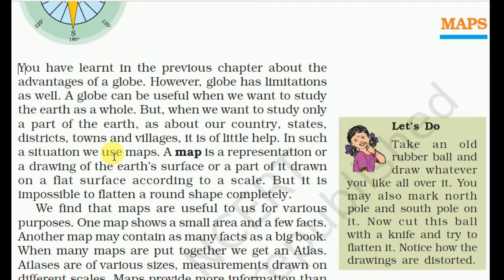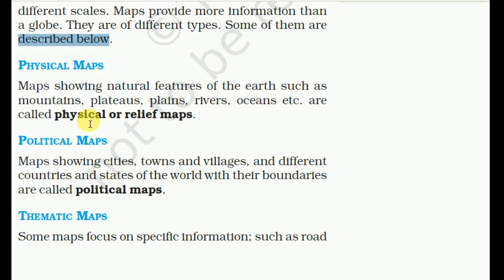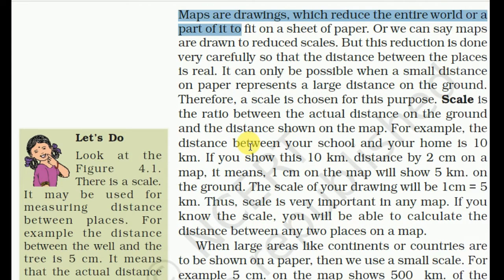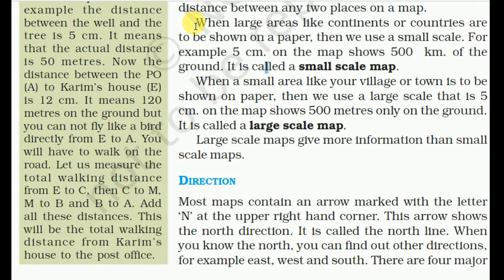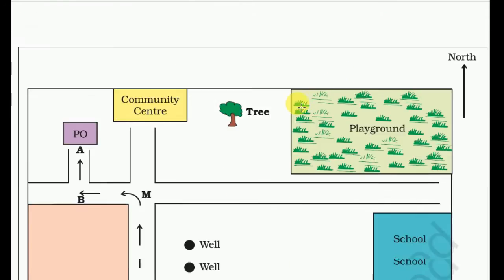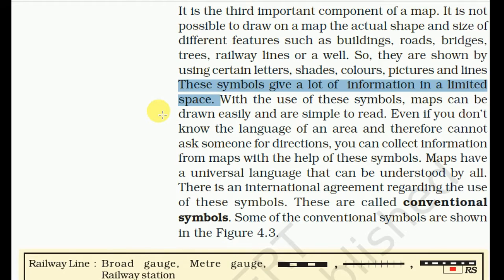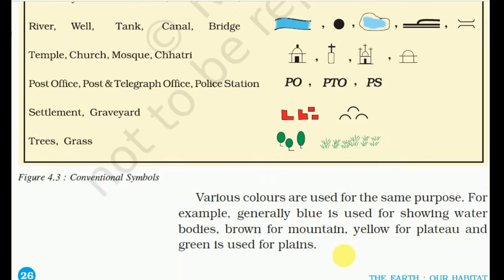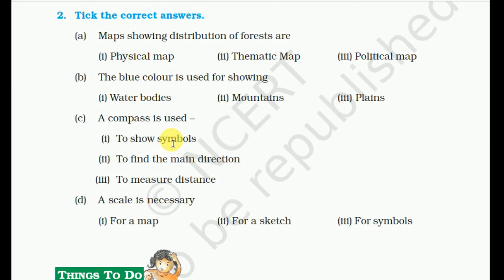Geography Class 6 chapter 4 : MAPS in English | NCERT books for UPSC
Geography Class 6 chapter 4 : MAPS in english

Hello friends these videos of NCERTs would be very useful for UPSC and PCS aspirants.
However important for other govt exams too.

Hindi videos will coming soon after completion in English

ncert upsc videos,
ncert upsc geography,
ncert books for upsc,
list of ncert books for upsc,
ncert books for upsc preparation,
ncert classes for upsc,
ncert course for upsc,
upsc ncert class 6,
ncert classes for upsc in english